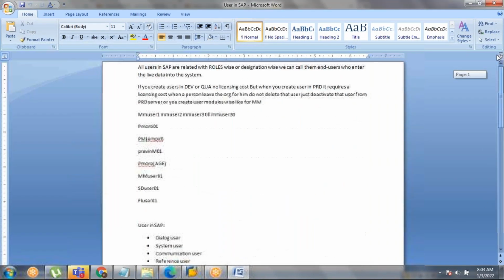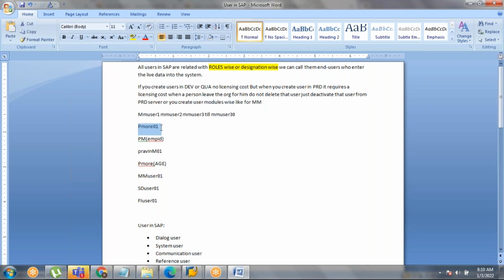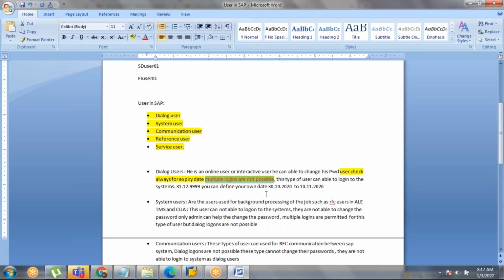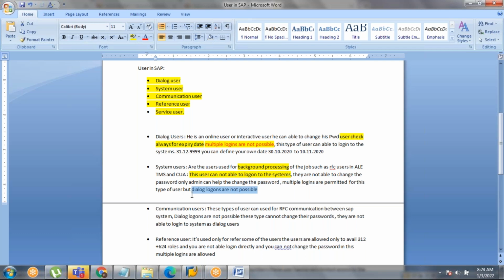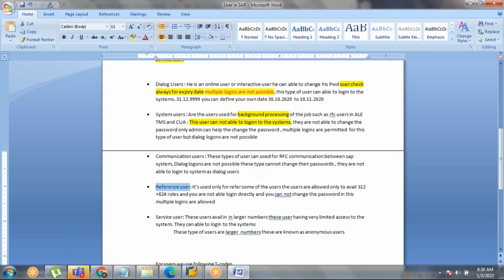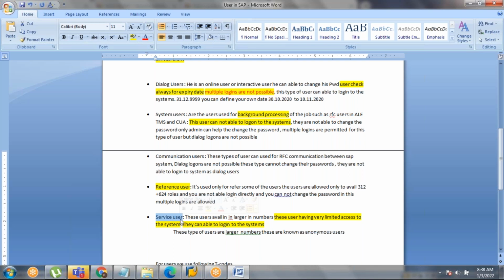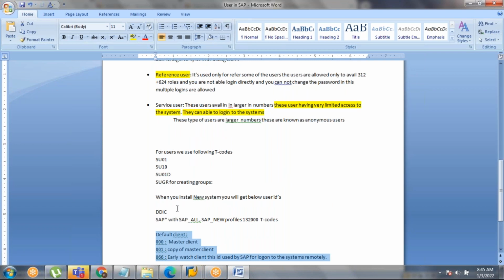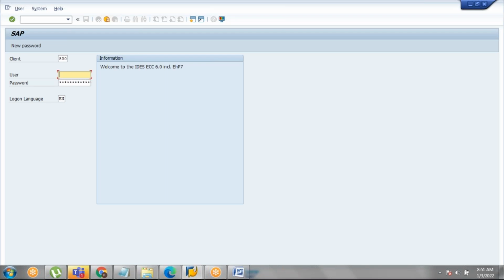Users overview in SAP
This video is all about the Users Overview in SAP system. The topic will cover everything about the user, how to create them and their utilities in industrial application.